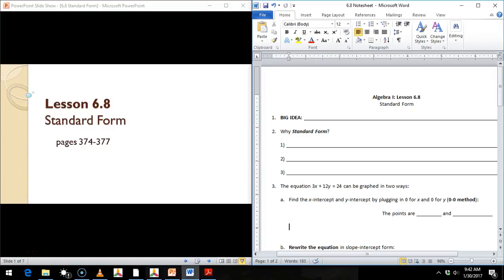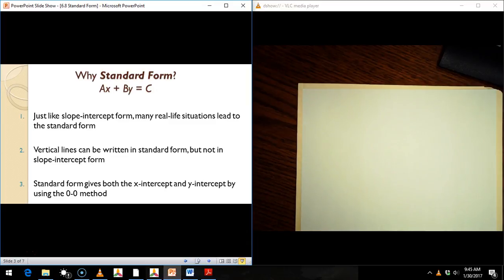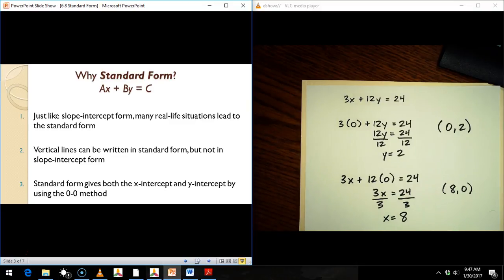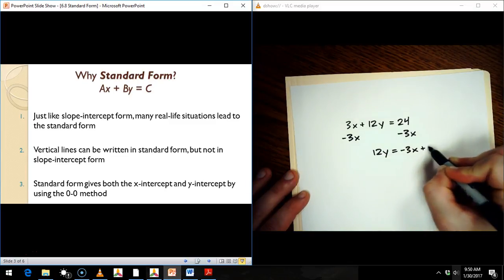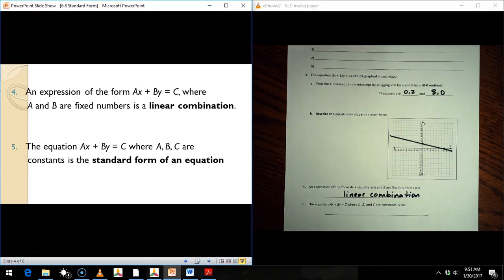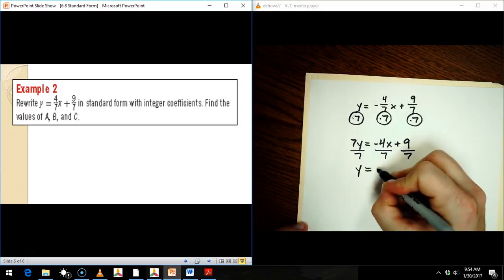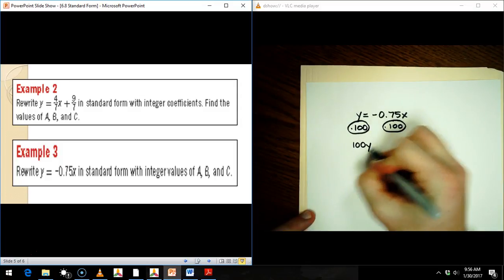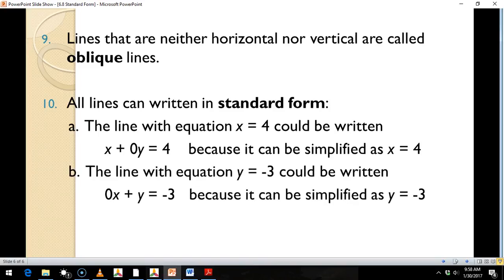6.8 Standard Form of an Equation